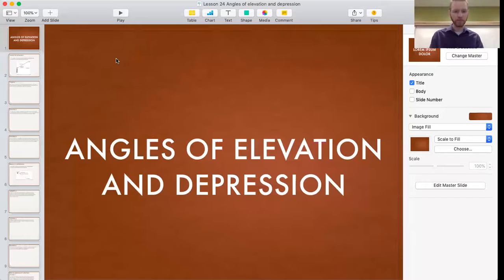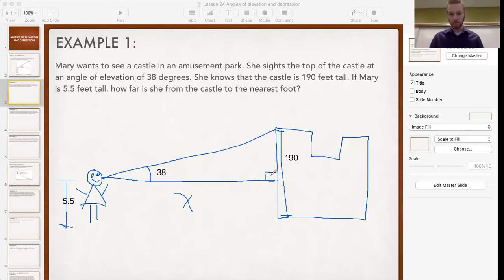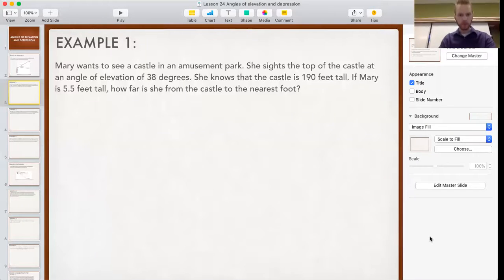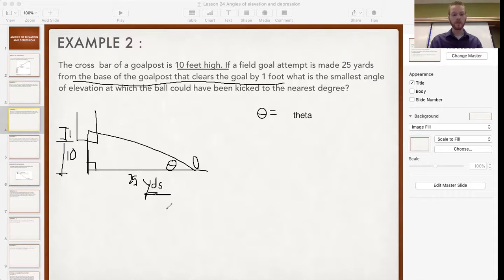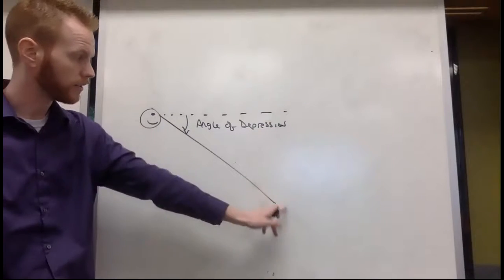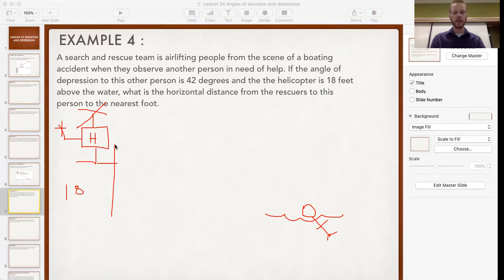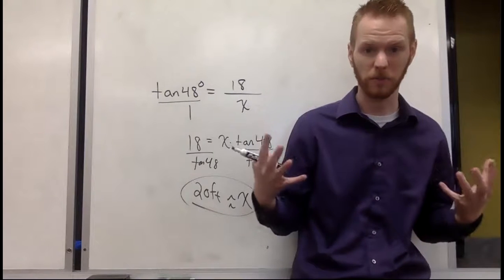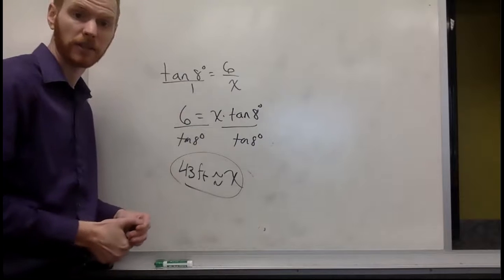Angles of Elevation and Depression